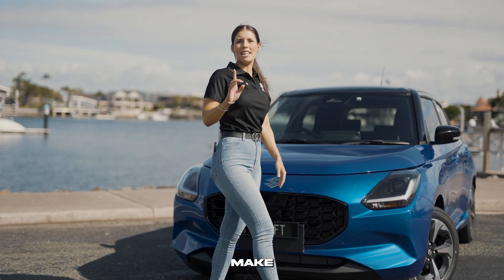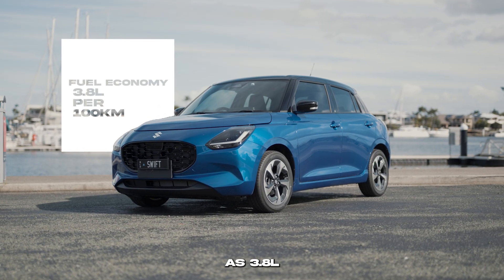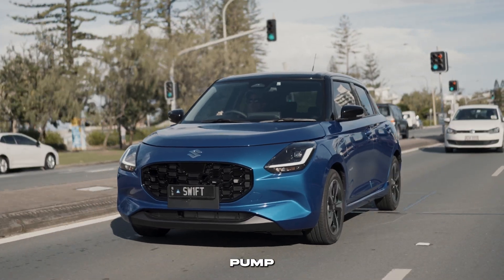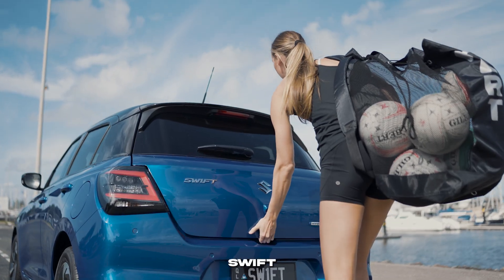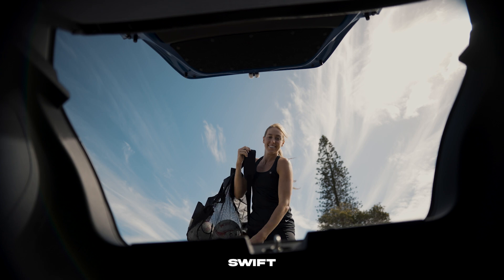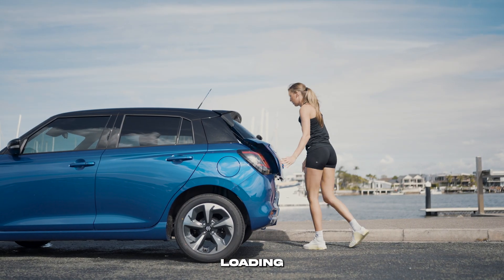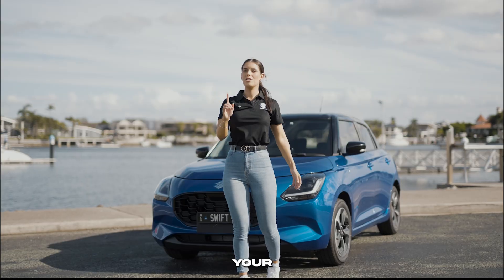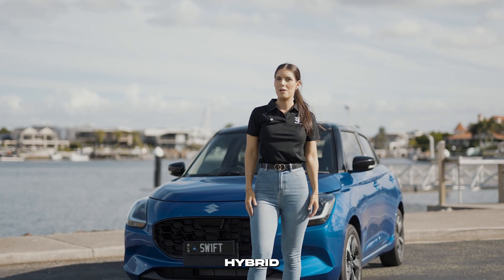Suzuki Swift Hybrid | Product | Practicality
It's Landed. The All-new Suzuki Swift Hybrid. Our most feature-packed hatch that’s big on fun. Big on boogie | Big on tech | Big on value. Enquire online or at your Suzuki Queensland dealer today. Suzuki Swift Hybrid. Get BIG CAR ENERGY Today.